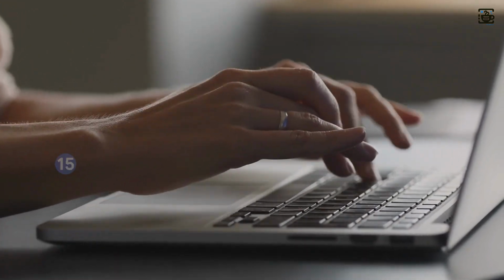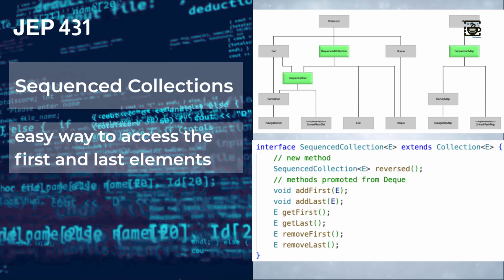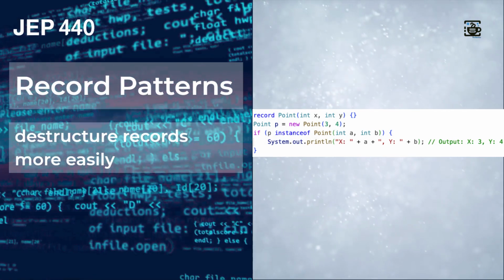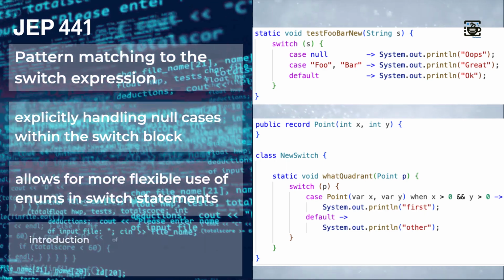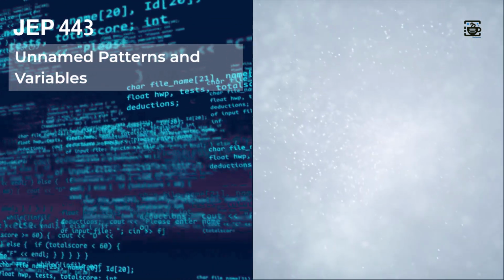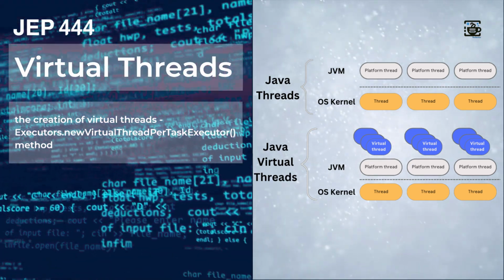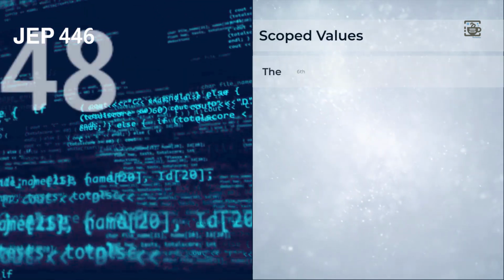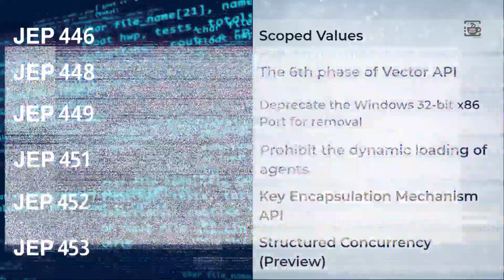Java 21 features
In this video we’re going to discuss the new features in Java 21. The video provides an overview of Java 21 and explores various Java Enhancement Proposals (JEPs) that introduce new functionality and improvements to the Java programming language. It covers features such as String Templates, Sequenced Collections, Generational ZGC, Record Patterns, Pattern Matching for switch, Foreign Function & Memory API, Unnamed Patterns and Variables, Virtual Threads, Unnamed Classes and Instance Main Methods, Scoped Values, Vector API, deprecation of the Windows 32-bit x86 Port, disallowing dynamic loading of agents, Key Encapsulation Mechanism API, and Structured Concurrency.